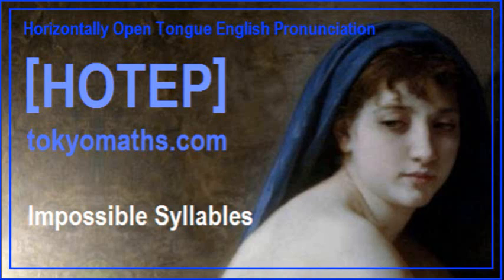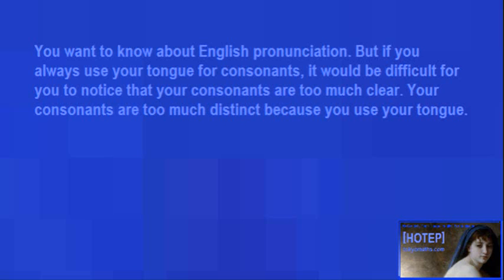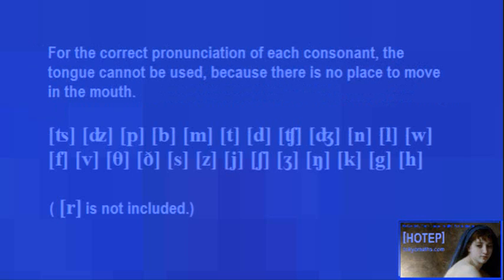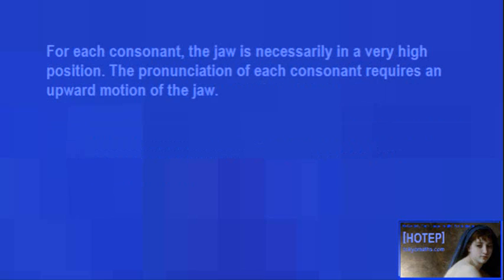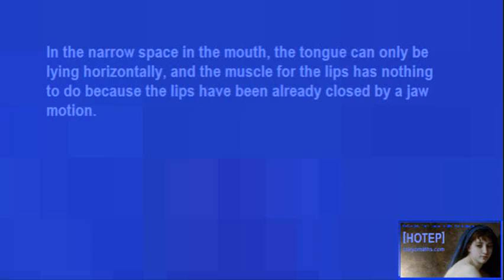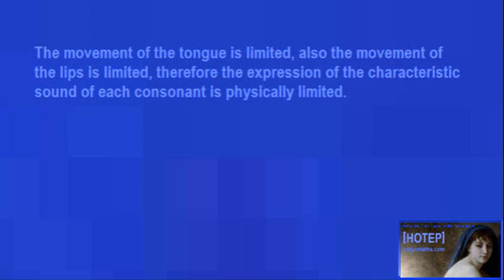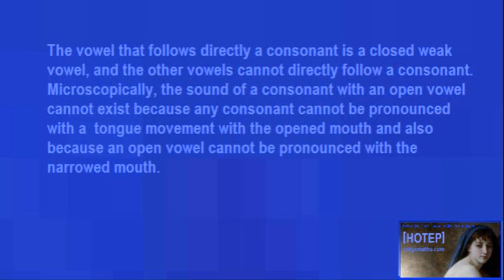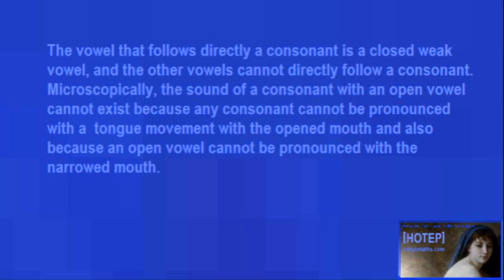SCHWA VOWEL 02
Correct pronunciation of English consonants. If you use the tongue to pronounce consonants, it will be difficult for you to notice that your consonants are too clear. [ʦ][ʣ][p][b][m][t][d][ʧ][ʤ][n][l][w][f][v][θ][ð][s][z][j][ʃ][ʒ][ŋ][k][g][h] ([r] is not included.) For the pronunciation of each consonant, the jaw is necessarily in a very high position. The English pronunciation requires the downward movement of the jaw for the open vowels, and the upward movement for the consonants. In the almost closed mouth, the tongue can only be horizontal, and the muscle around the mouth is not used to close the lips. The movement of the tongue is limited, also movement of the lips is limited, therefore the expression of the characteristic sound of each consonant is physically limited. The vowel that follows directly a consonant is a schwa and a closed weak vowel ([ɪ][i][ə][ʊ]), and the other vowels ([e][æ][ɑ][ɔ][o][ʌ][a], etc.) cannot directly follow a consonant. Microscopically, the sounds of the syllables, such as [hæ][bɑ][kʌ][ʧɔ], etc., etc., don't exist, because a consonant is not pronounced with a movement of the tongue in the mouth that is already open, and also because an open vowel is not pronounced in the mouth that is not open enough. [HOTEP]

008